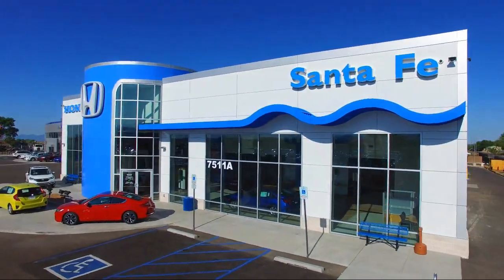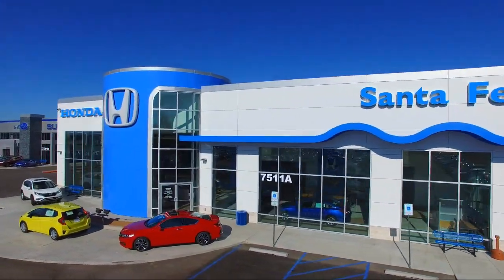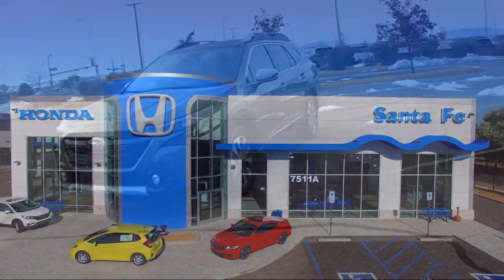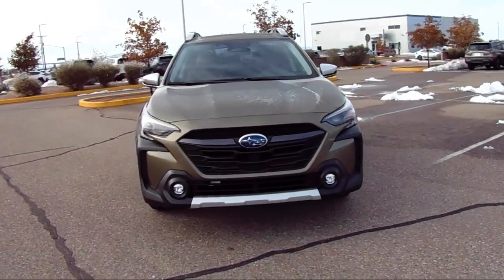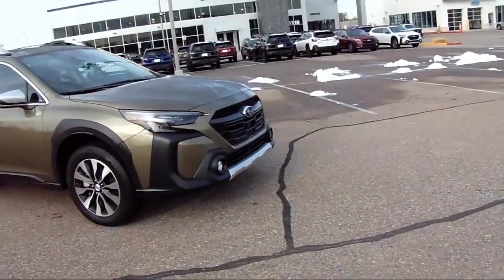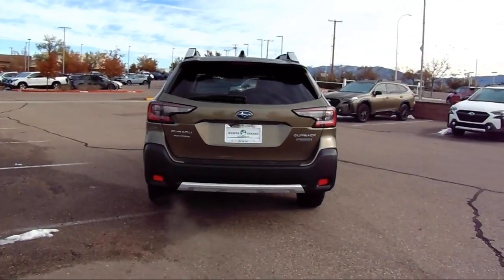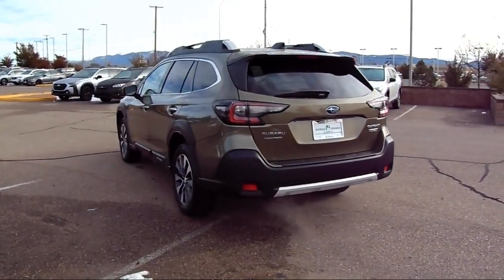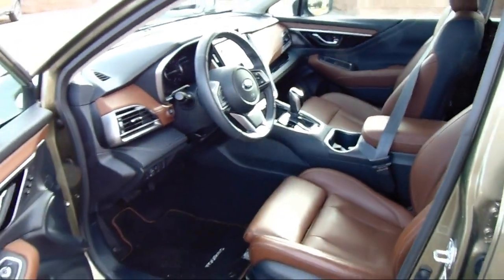2024 Subaru Outback Touring Sport Utility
2024 Subaru Outback Touring Sport Utility Stock Number: P10698 Vin:4S4BTAPC2R3263698.